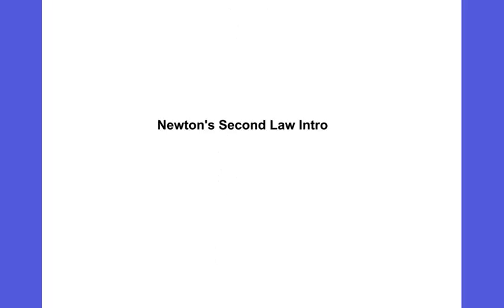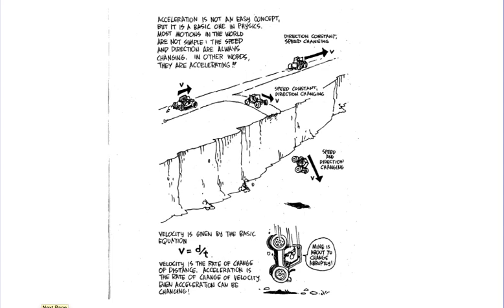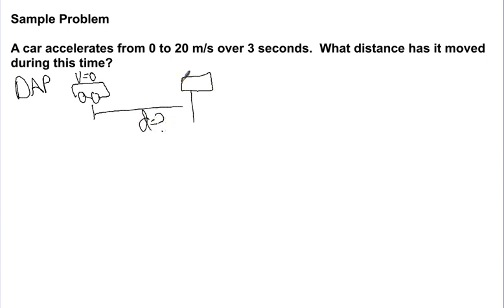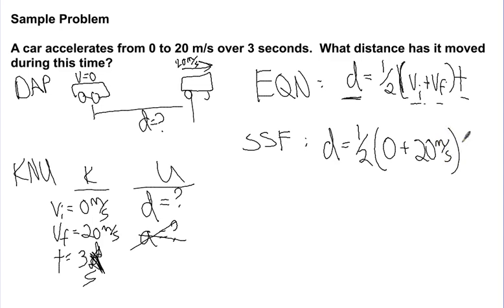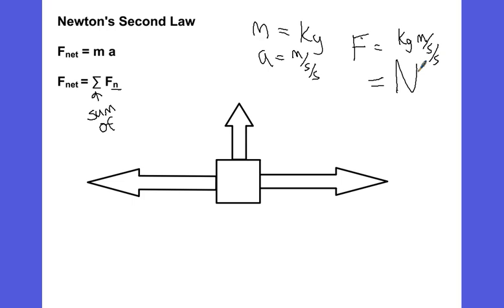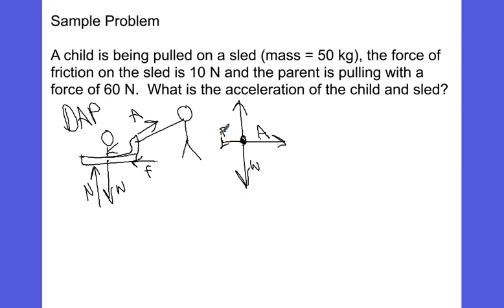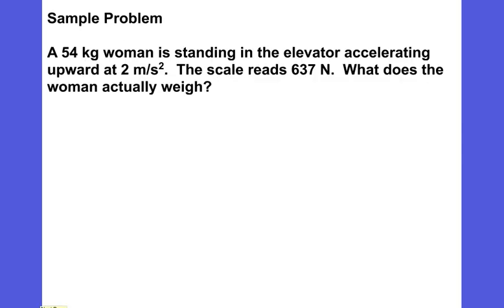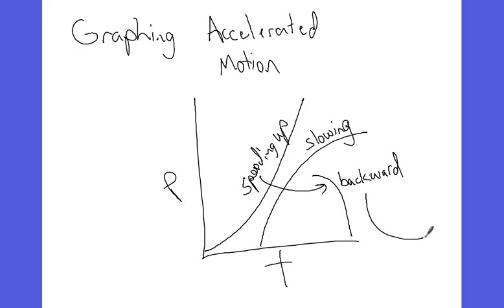Newton's Second Law Intro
Video for Introduction in Mr. Kehoe's 9th Grade Class.